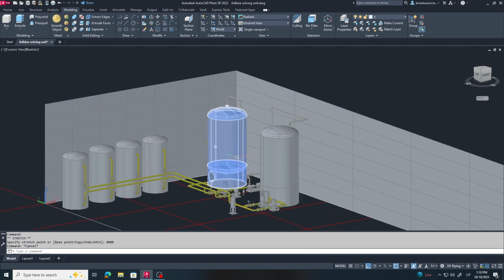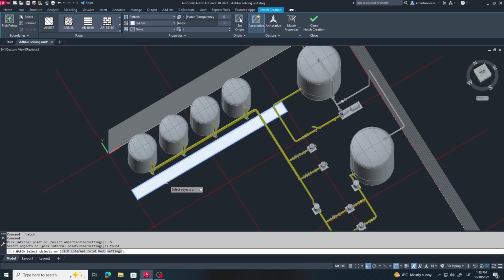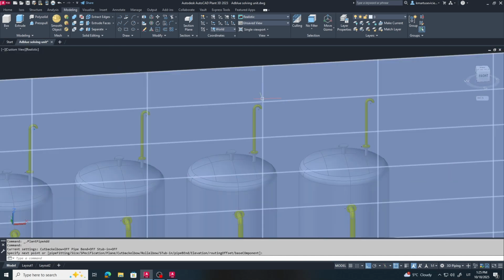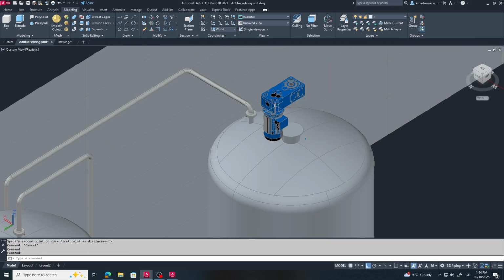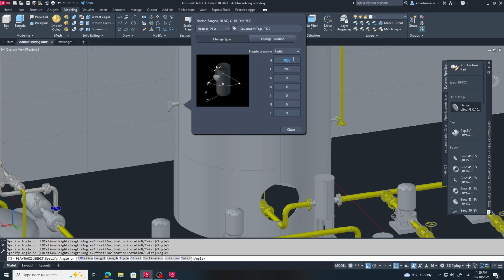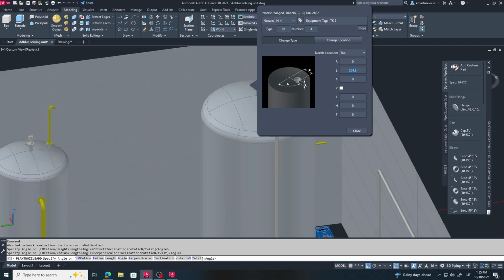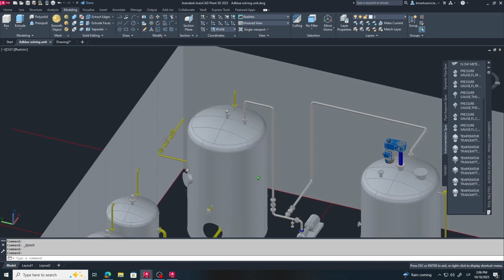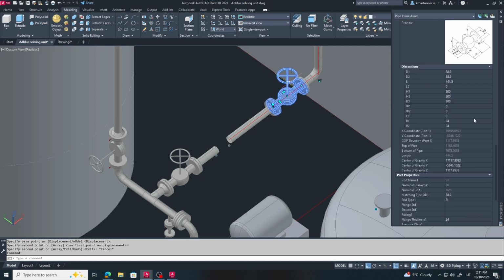AdBlue Reactor Design – Adding Valves, Gauges & Flowmeter Control | Plant 3D Modeling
In this part of the AdBlue production unit design, I’m refining the reactor system in AutoCAD Plant 3D.
We add handwheels to valves, install pressure gauges on pump discharge lines, place a flowmeter on the water line, and configure an automatic valve that closes when the required water amount is reached.
Step by step, the unit becomes more complete and realistic for real-world operation.

What’s included:
• Small valve adjustments and handwheel installation
• Pressure gauge placement on the pump discharge line
• Flowmeter installation and straight-pipe requirements
• Automatic valve logic for controlled water dosing
• Selecting the correct flowmeter for the application

More parts coming soon as we continue building the full AdBlue production system.